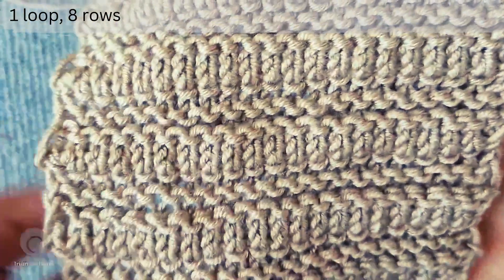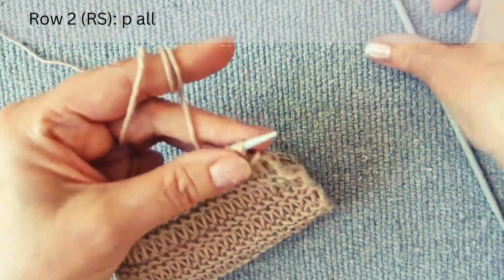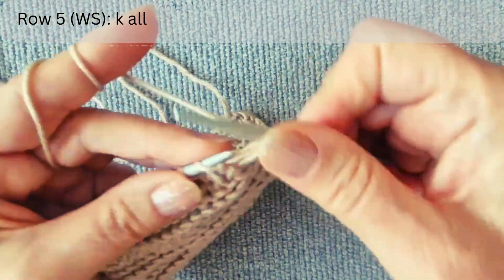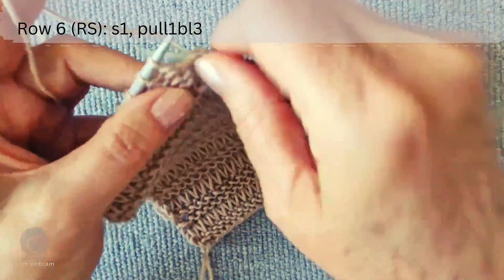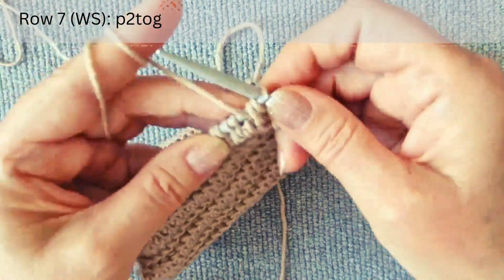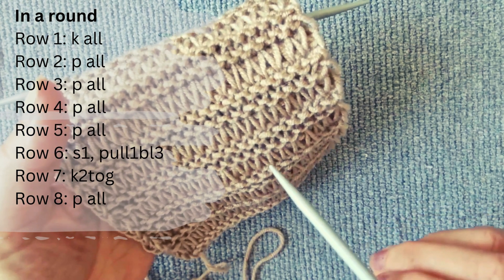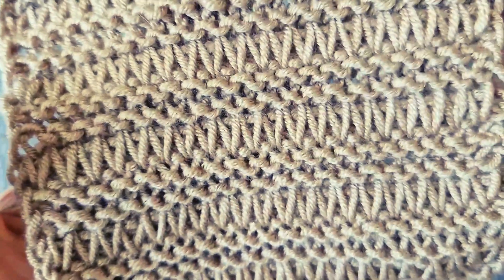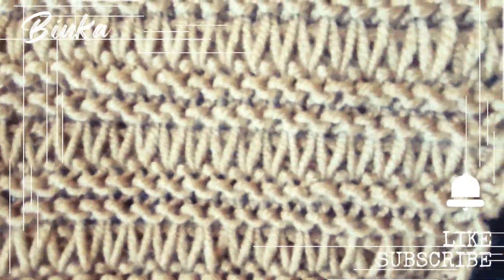[English] How to knit an original simple stitch for beginners.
This video is about a simple, stylish stitch that is appropriate for clothing and accessories. Give it a try and see how easy it can be! I highly recommend it.

00:00 Promo
01:20 Row 1
01:40 Row 2
02:00 Row 3
02:20 Row 4
02:35 Row 5
03:00 Row 6
04:30 Row 7
05:20 Row 8
05:50 Conclusion.

If you'd like to check out my knit creations and get them for yourself or as a gift,